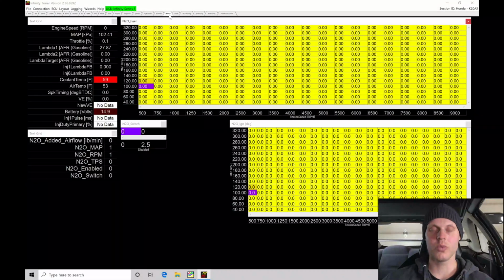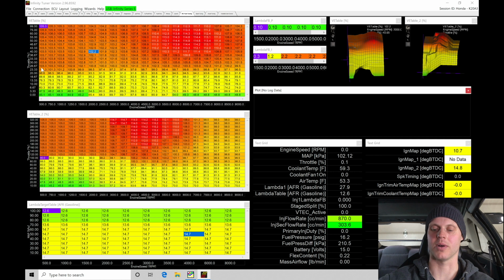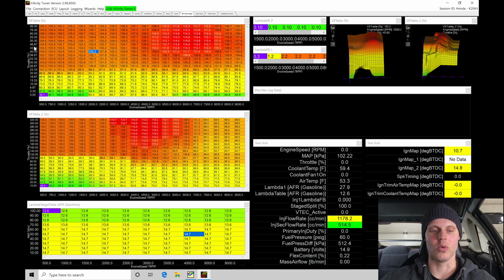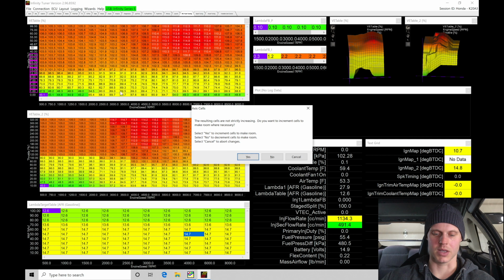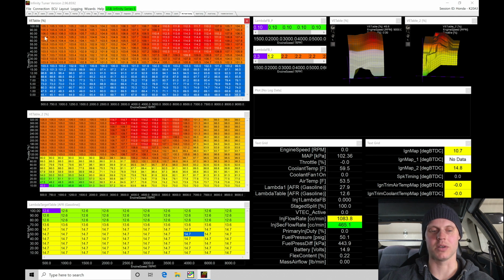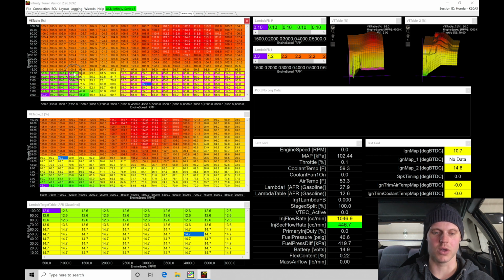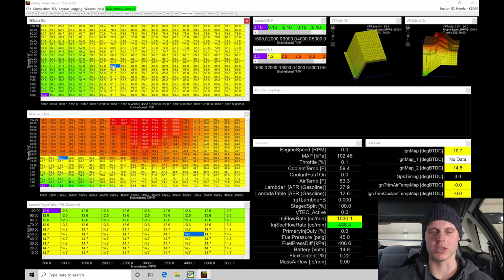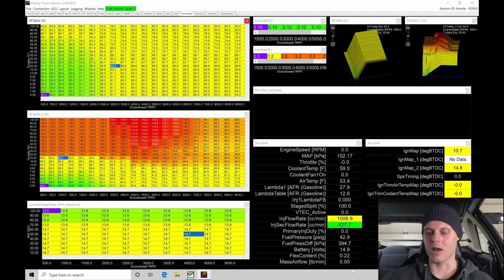AEM Infinity Live Training: All Motor K24 Part 1 | Evans Performance Academy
AEM Infinity Live Training: All Motor K24 Part 1 walks you through generating a base calibration from scratch to get our built K20/K24 all motor engine up and running on AEM Infinity.  We cover set-up for sensors, flex fuel, fuel, spark, variable cam timing, and much more.